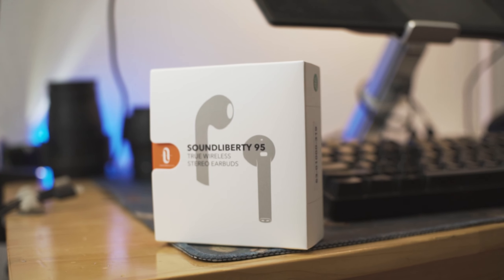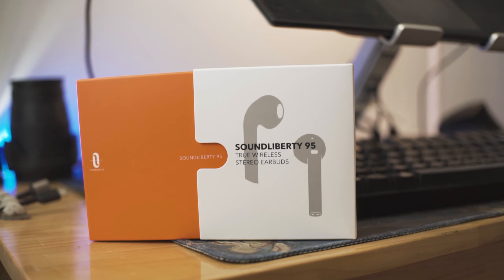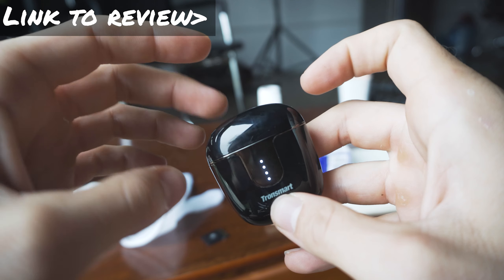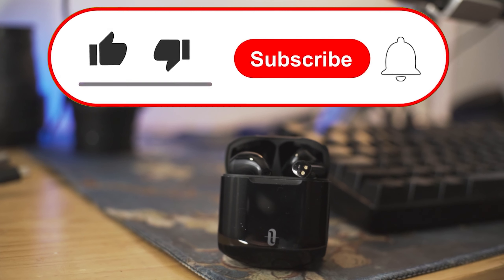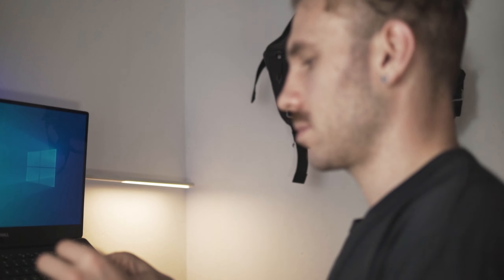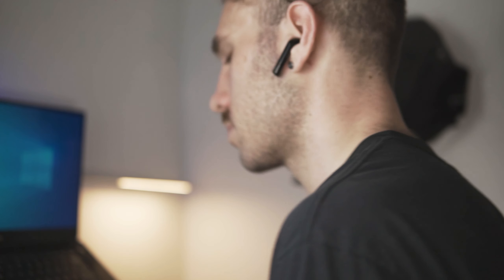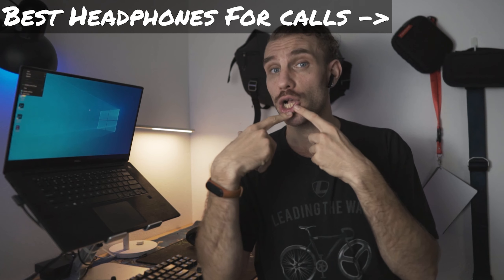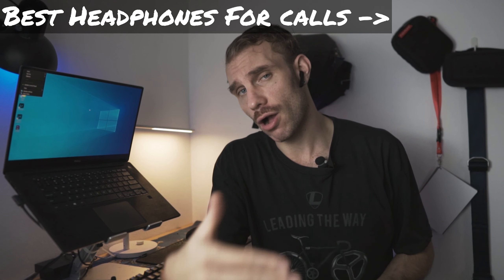Taotronics Soundliberty 95, Airpods Style Headphones From Taotronics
The market for airpods style headphones is extremely competitive. We have some great headphones from well known brands like xiaomi with the xiaomi mi air 2 se and xiaomi mi air basic headphones. Realme has entered the airpods style headphones as well with the realme buds air. The realme buds air and xiaomi mi air 2 se headphones don't add any extra functionality within their ecosystem and that leaves a lot of room for companies like tronsmart. The tronsmart onyx ace headphones were my favorite airpod style headphone i had ever tested and now we have a new pair of headphones to add. The taotronics sound liberty 95 headphones are an airpod style of headphones from taotronics. Taotronics is another oem out of china that is making high quality airpod style headphones and distributing them throughout europe.

[Amazon]